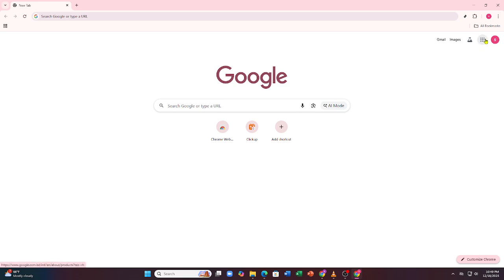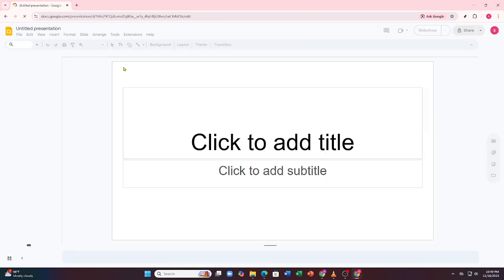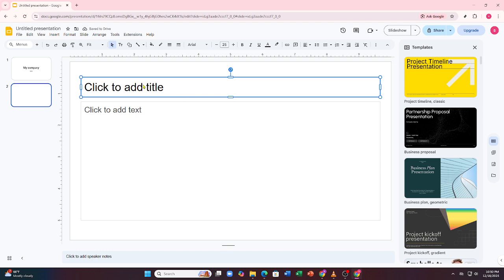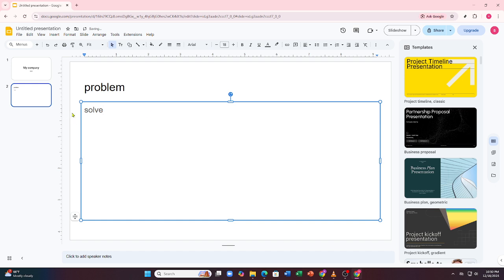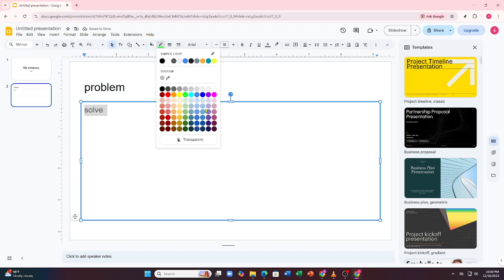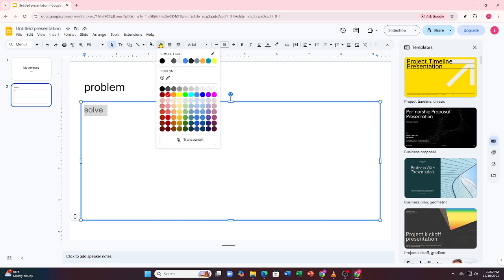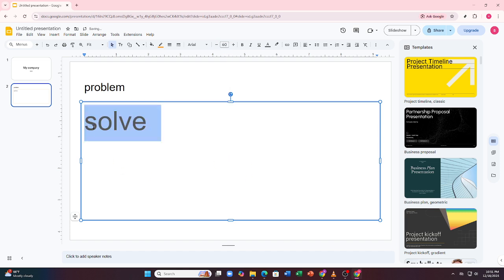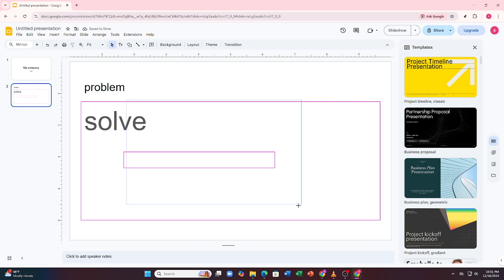How to Create Pitch Deck in Google Slides Full Guide 2026 Step by Step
Learn how to create a professional pitch deck in Google Slides with this full step-by-step guide for 2026. This tutorial covers designing visually appealing slides, adding key business information, charts, graphics, and making your presentation investor-ready. Perfect for startups, entrepreneurs, and business professionals, this guide will help you craft a compelling pitch deck that impresses your audience. Follow along and build your winning pitch deck in Google Slides today!